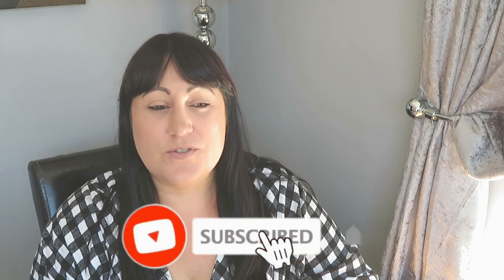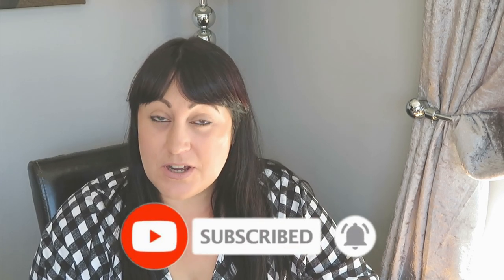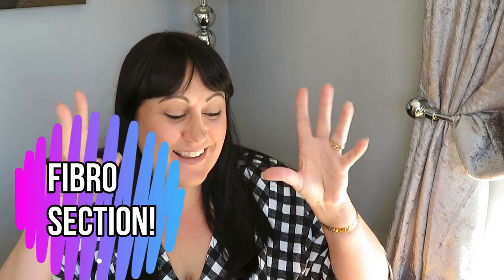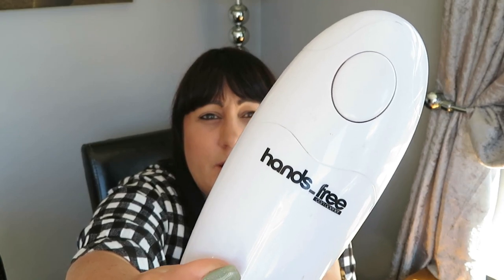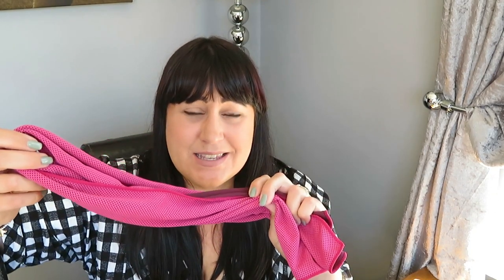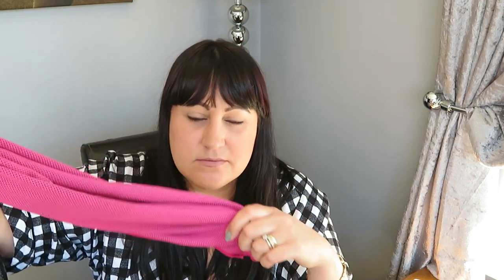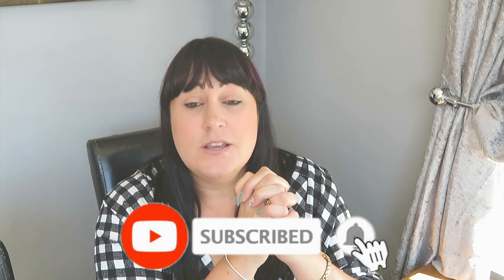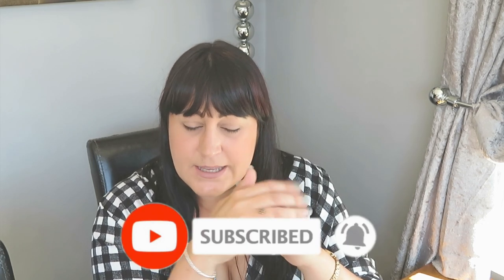Fibromyalgia | Life Hacks!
We haven't had a Fibro section in a while so I thought I would film a new Fibro hacks for you! Hope you find it useful!

Drinking cup
Toilet and shower grab rails
Tablet pot holder/organiser
Food chopper
Neck fan
Shampoo bar
Electric can opener
Triangle cushion
Body Pillow
Cooling eye mask
Hiking sticks
Walking stick